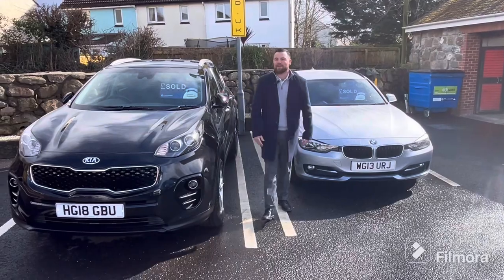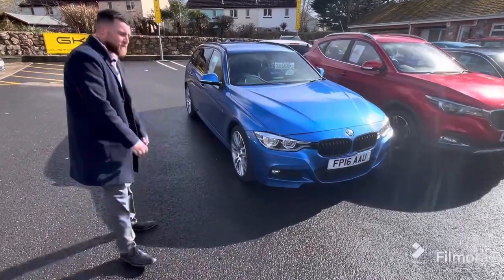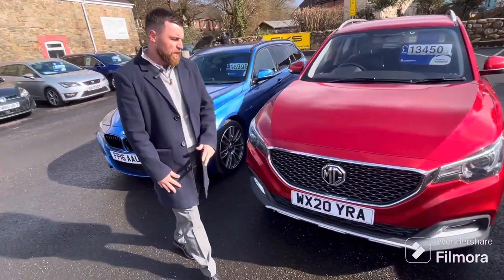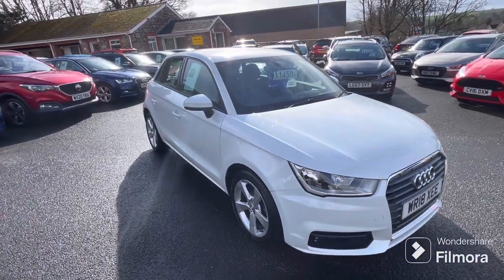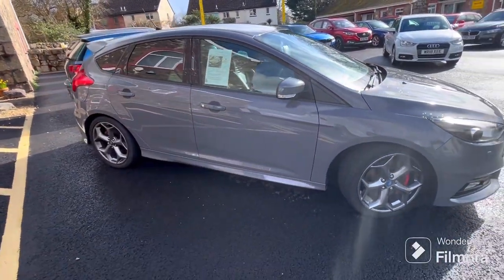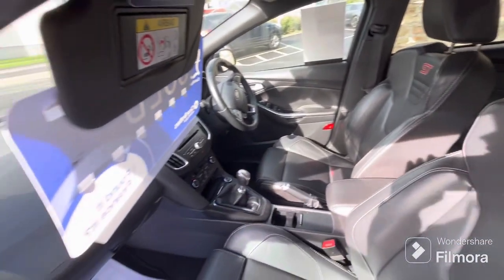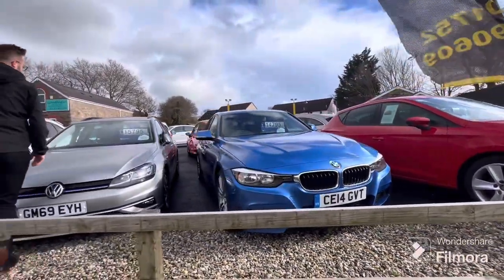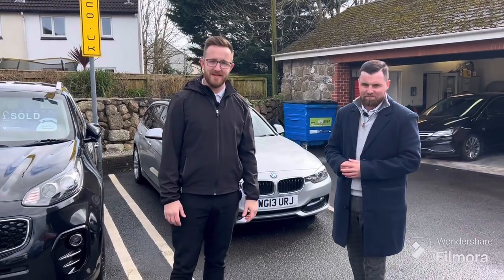Friday Forecourt walk - 23/02/2024